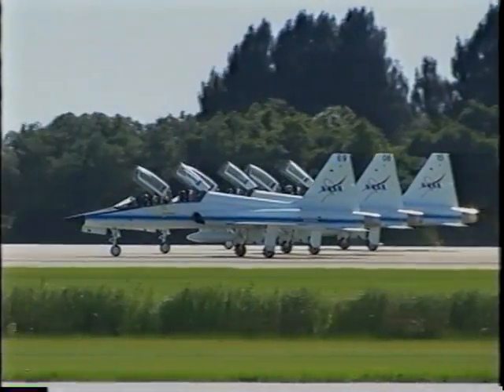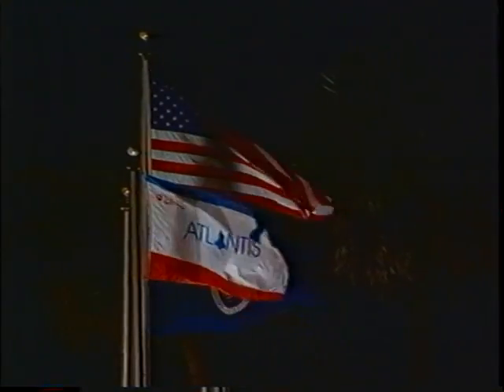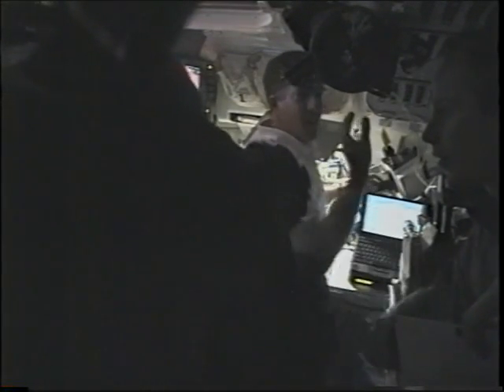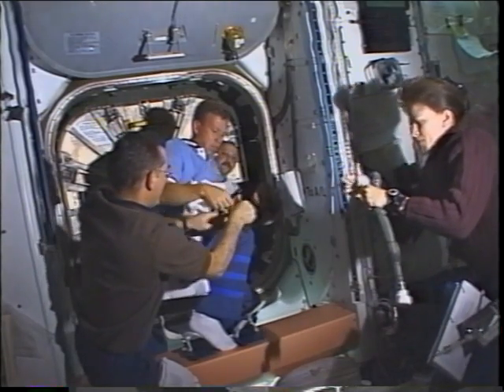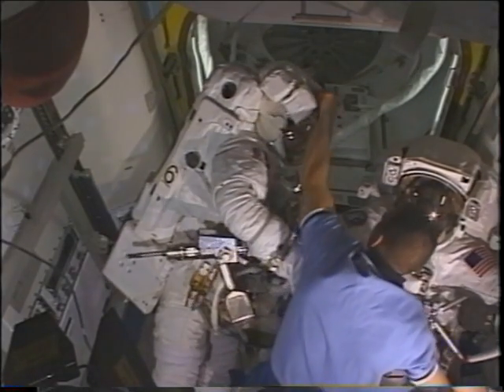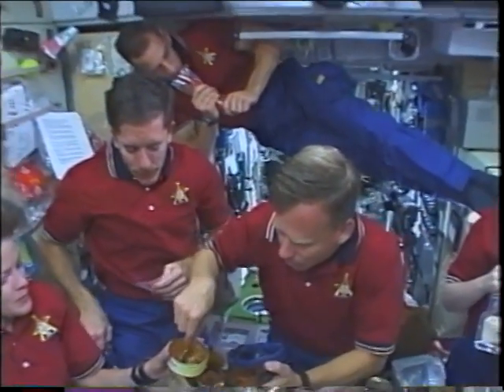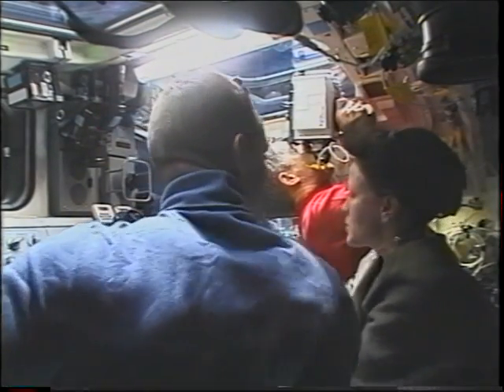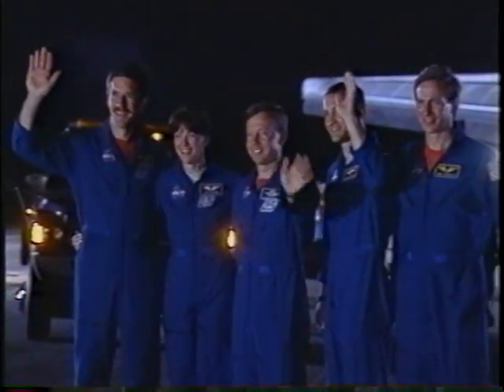Space Shuttle Flight 105 (STS-104) Post Flight Presentation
Space Shuttle Flight 105 (STS-104) Post Flight Presentation, narrated by the astronauts (19 minutes). Launch: July 12, 2001. Crew: Steven W. Lindsey, Charles O. Hobaugh, Michael L. Gernhardt, James F. Reilly, Janet L. Kavandi. Vehicle: Atlantis.